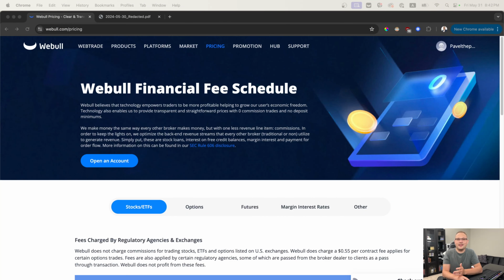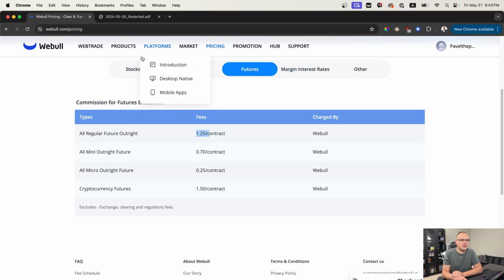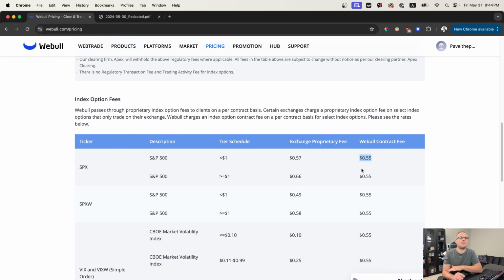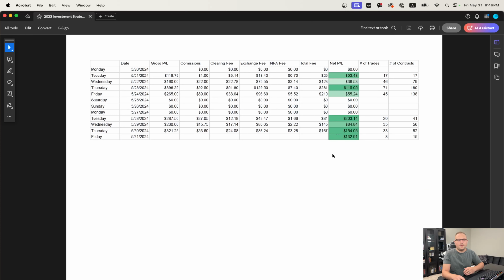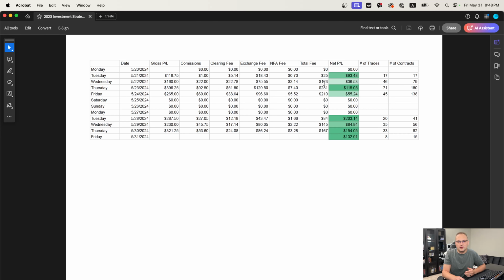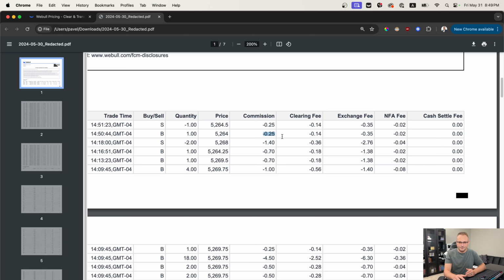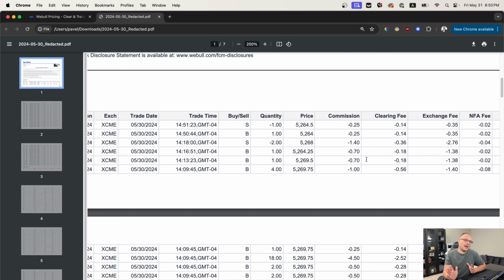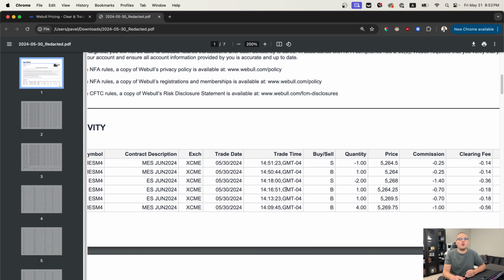🔥 Unbelievable High Fees on Webull EXPOSED for Futures Trading?! 💸📈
Navigating commissions when trading futures and other products on a platform like Webull can be confusing at times. So I breakdown the webull commission prices for futures with statements detailing all fees charged.

This video is not personalized financial advice for the viewer.